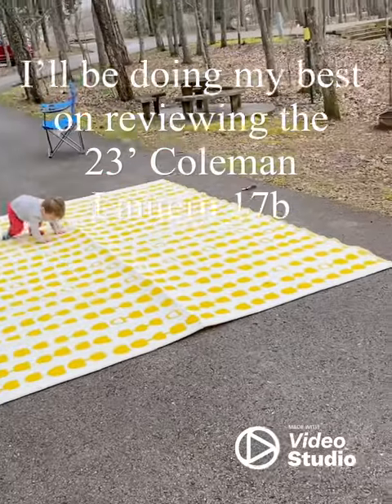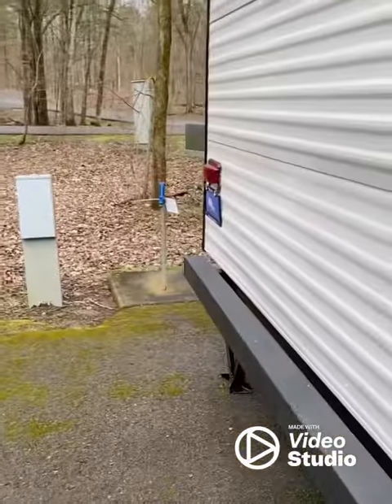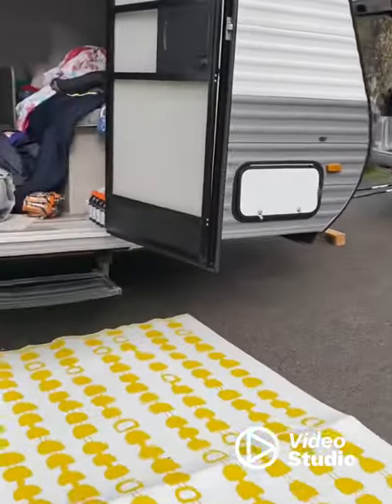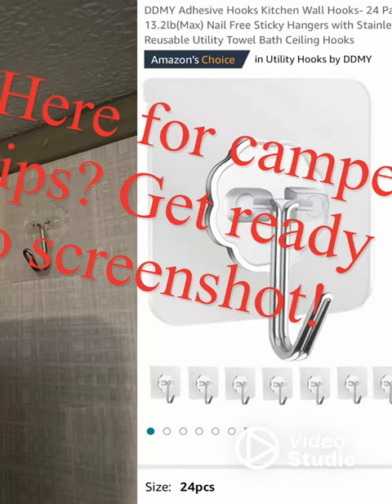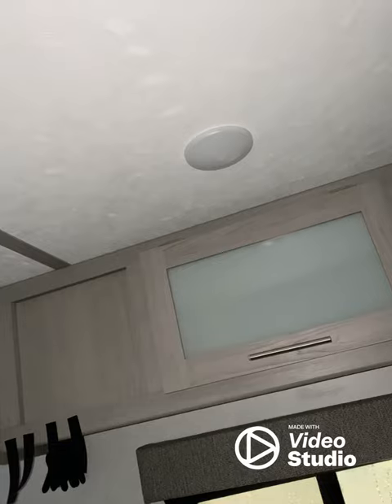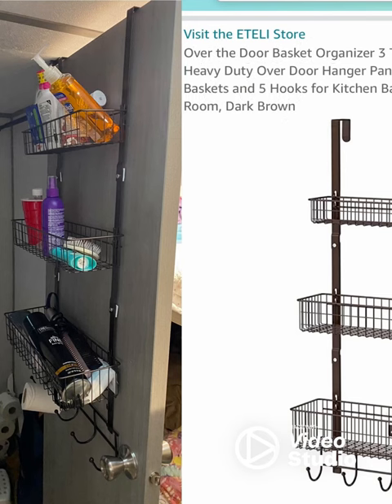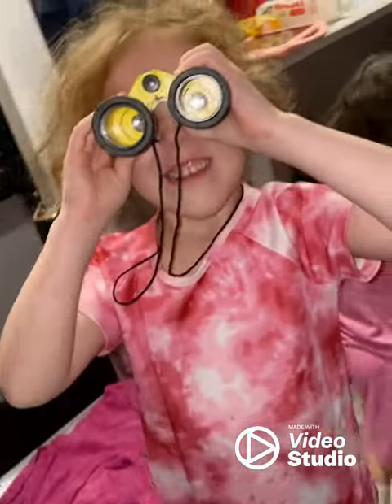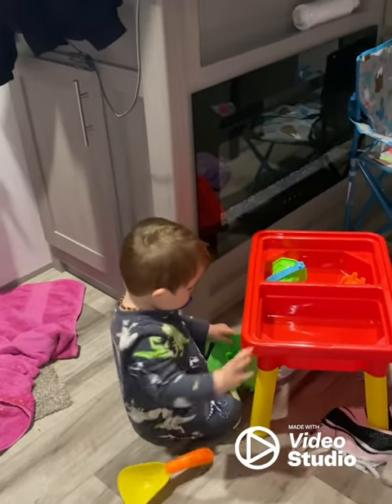Coleman Lantern 17b 2023 | Camping with KIDS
We went on our first camping trip, in our new camper (Coleman Lantern 17b 2023) that we had to cut short because of weather.

I’ve been prepping the camper for a couple weeks now with all the tools to make life easier camping and camping with kids.